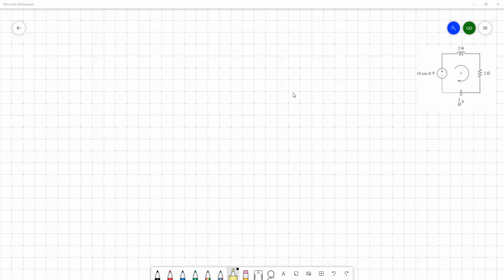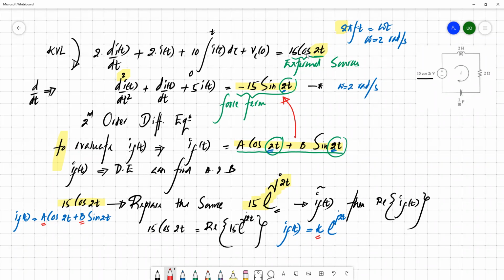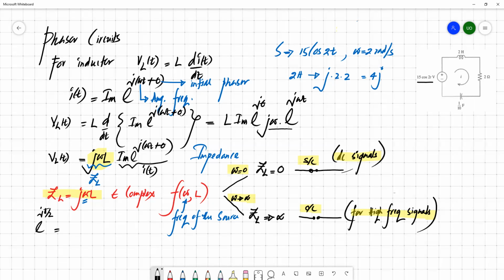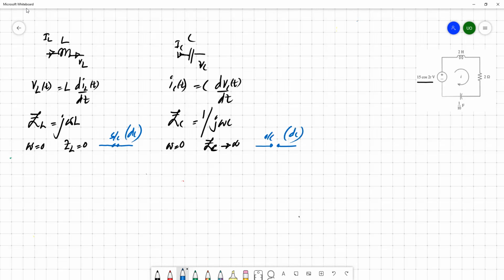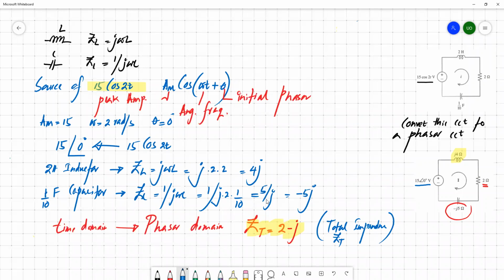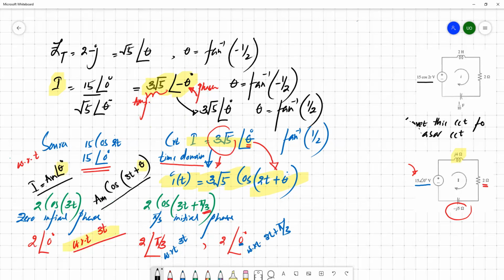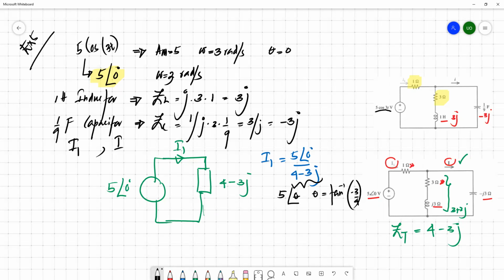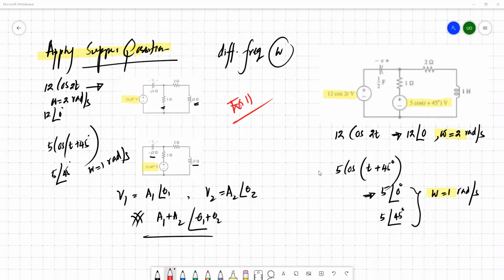Phasor Circuits and Force response